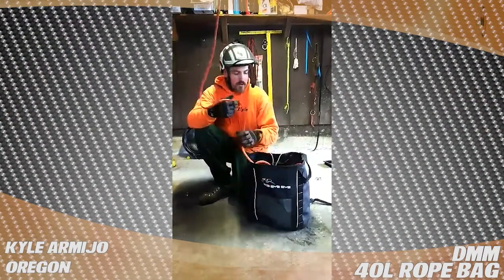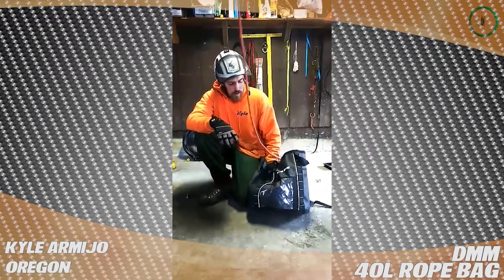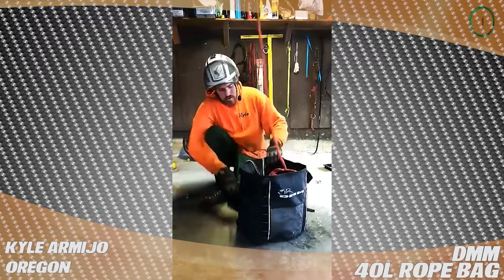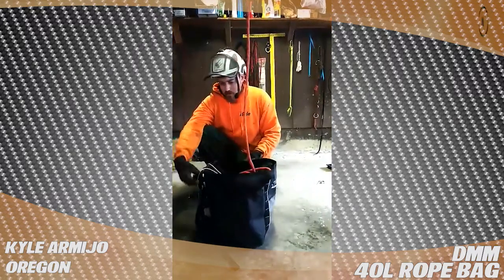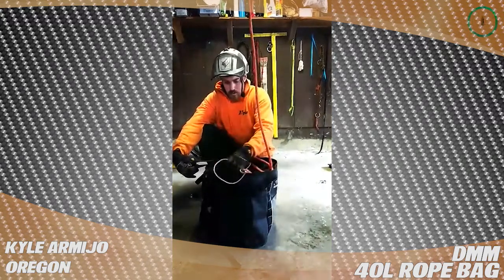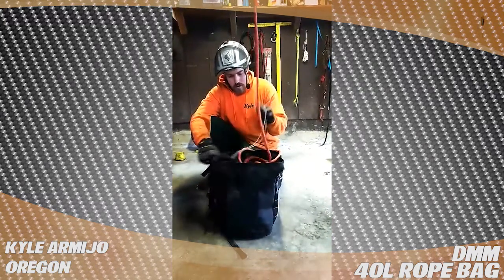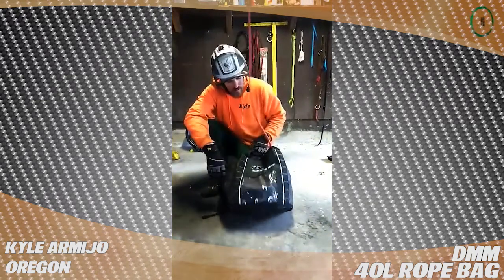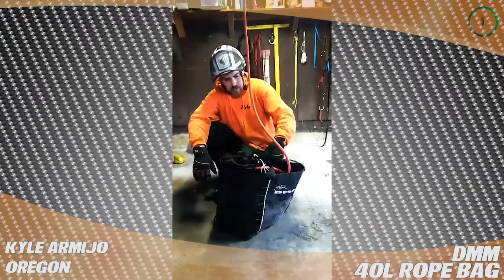DMM 40L Rope Bag - TreeStuff.com Customer Kyle Armijo's Review In The Field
Oregon arborist Kyle Armijo gives us his Review In The Field of the DMM 40L Rope Bag.